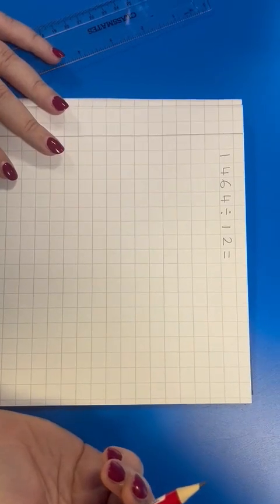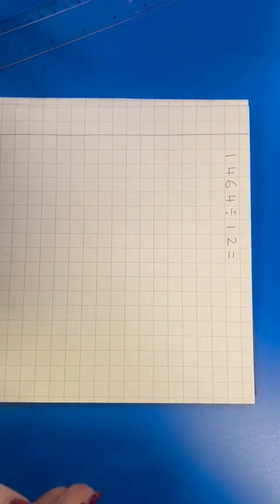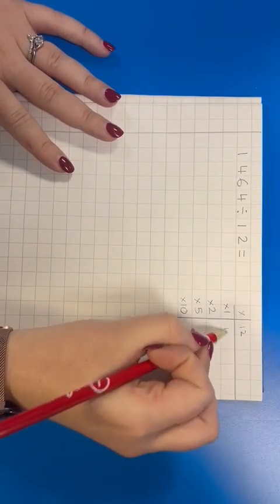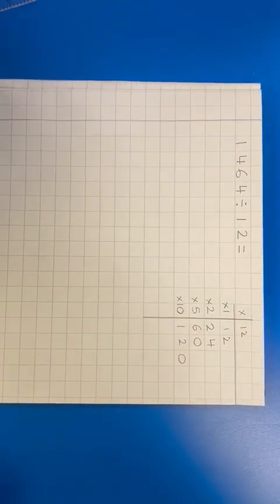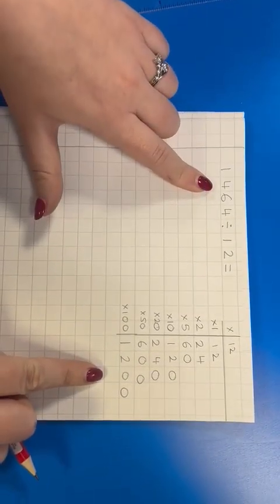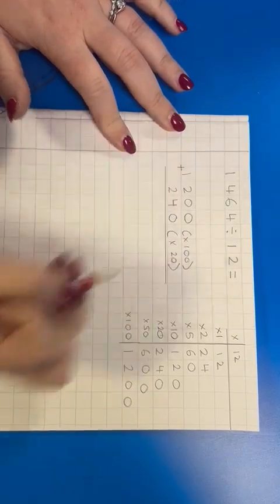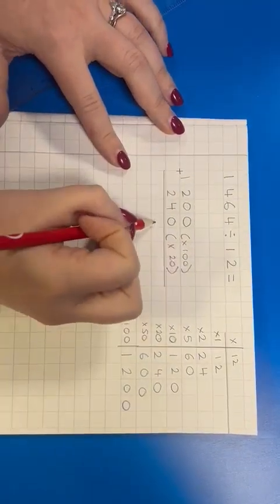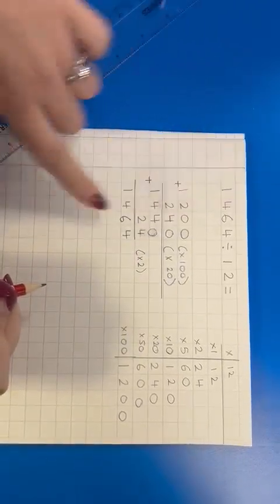Calculation Policy Year 6 Long Division